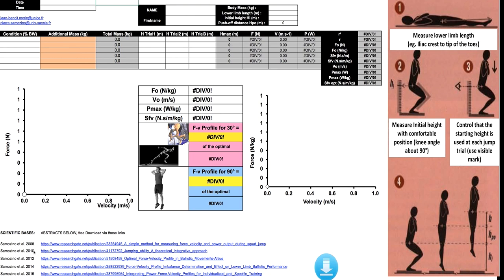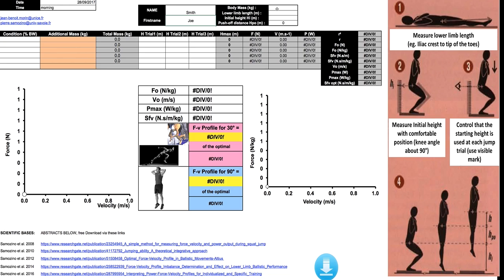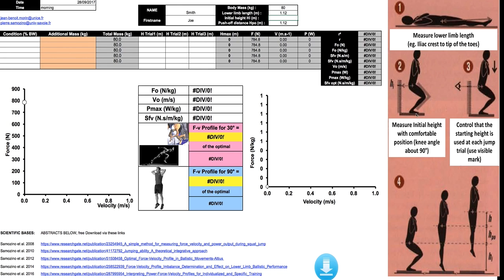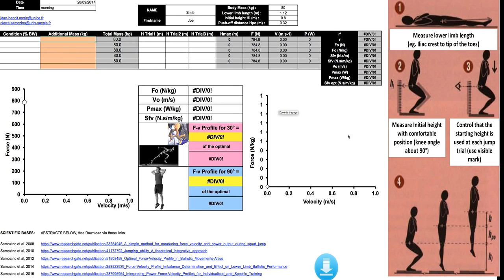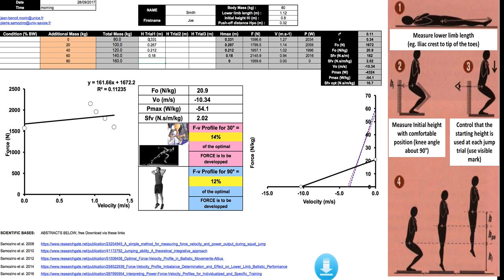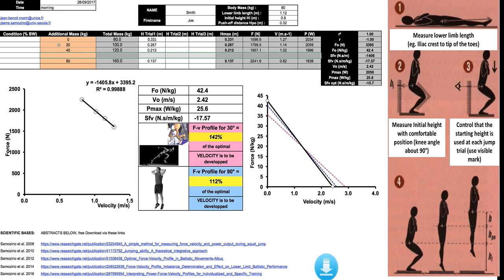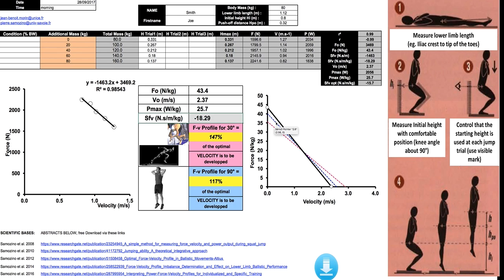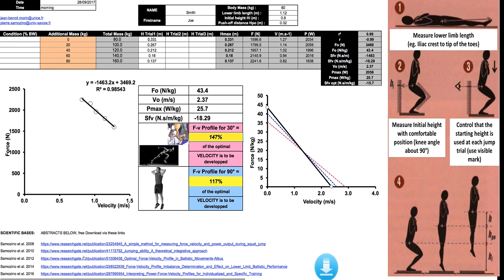Jump FVP Profile Spreadsheet tutorial